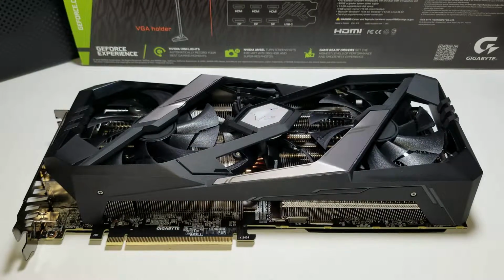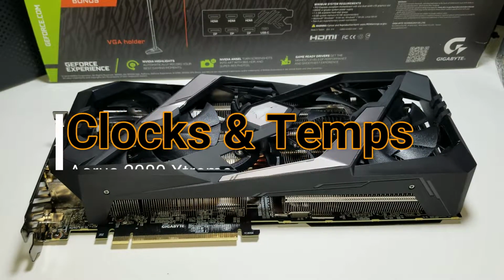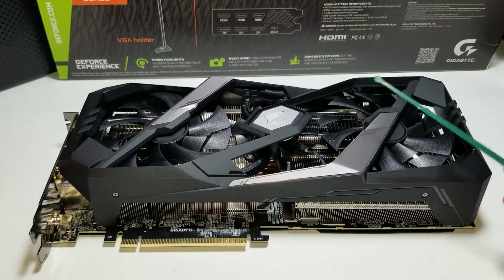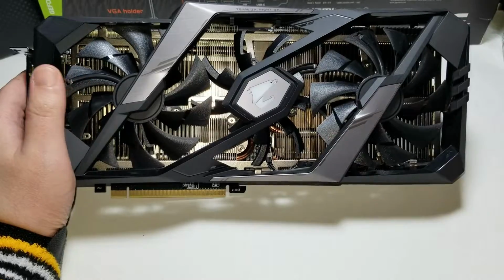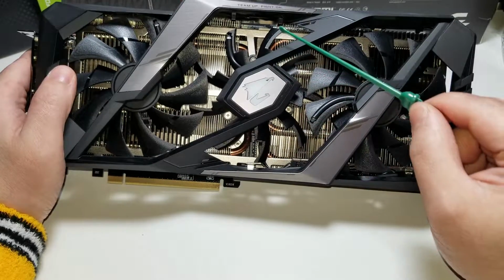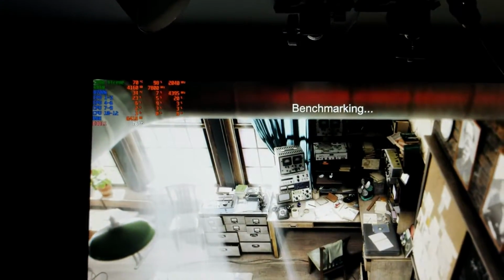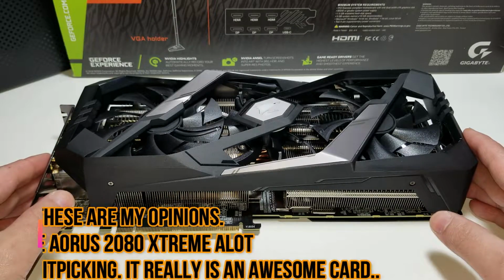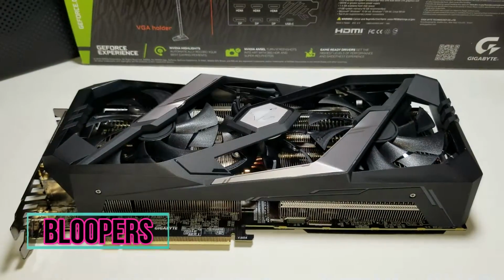Aorus RTX 2080 Xtreme (Is the Honeymoon Over?)(My Honest Thoughts/Findings/Ramble)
UPDATE: AS of 11/13/18 the new update pushed a firmware that fixed fan stability so I have edited flickering out video. There is only flicker at least on my end in Gradient and Rainbow Loop both still have problem under 40% fans. They glitch random colors..

This is my Honest thoughts/opinion on the Aorus RTX 2080 Xtreme graphics card. This is not a review.
I like this card a lot so I am just nitpicking because I am a picky person. Again, This is not a review this is just a video on Some of my findings and some info that some of you requested/commented on. Thx for you interest and support!!

Any questions pls leave them down below... Thx for watching...

Temporary Flicker was resolved with update see above on details.

Temps are no problem for me. My case is a Thermaltake Core P5 Tempered Glass edition... I have lots of space you can see in this video. I have exhaust fans set to Turbo in the ASUS Hero X and CPU Fans on an Aggressive profile. I never let my PC go above 70c without fans being at 100%.

GPU fans are usually at an Aggressive setting example: 40c=60%, 50c-70%, 60c 80%, 70c 100%. It never goes above 70-71c and that's if I play a 4k game/benchmark etc... Superposition benchmarking 4k and or VR Future/Maximum. I can get 59c on 100% fans.

Ventilation and Exhaust is key to all this... Those might be the most important pieces of hardware in you PC if you want to get the max in anything...I appreciate you taking the time to read this...

If the RGB Fusion wont load your GPU, sometimes the color will default back orange Aorus default colors.. that's a bummer because then you have to wait till it works to change back. I have gone thru 3 updates on each software engine and fusion and still broken. Actually the 2nd time really messed up the readings so I'm kinda worried on using it since if you have a fan profile saved it might not work or load it... one time that happened to me and I was gaming and the fans didnt turn on. thats scary...cause you could mess up your card if not careful. Since its next to me I said hey where are the lights...? That's how I caught it. thats why i went to afterburner.

NVIDIA GIGABYTE GeForce RTX 5080 Gaming OC 16G

NVIDIA RTX 5080 ASUS ASTRAL

NVIDIA RTX 5090 ASUS ASTRAL

ASUS ROG Swift 27" RGB TANDEM OLED QHD

Don't forget to watch till the end. I put some Bloopers in there...LOL